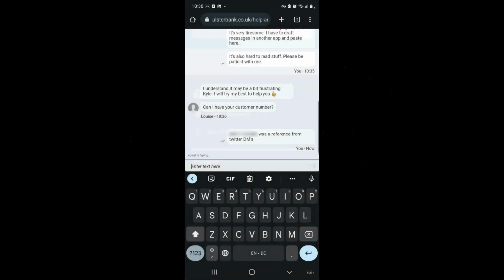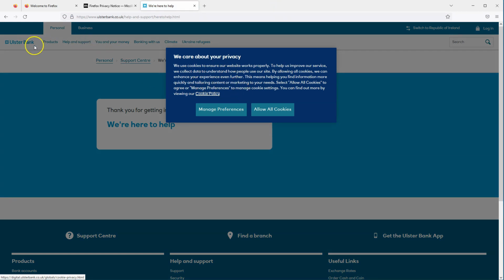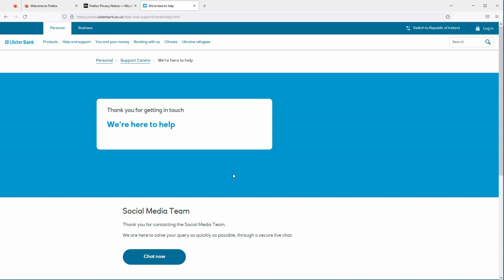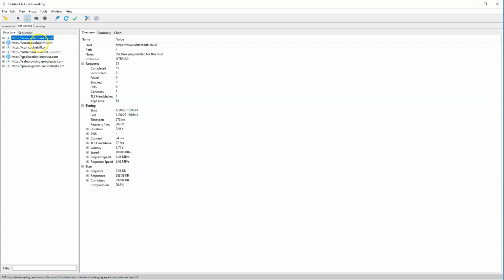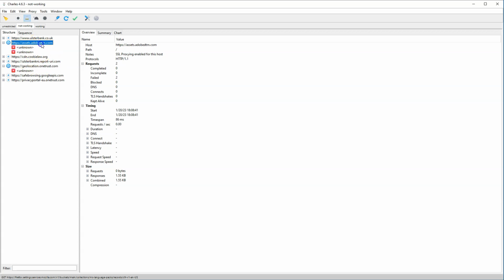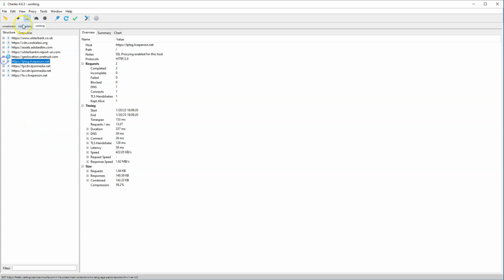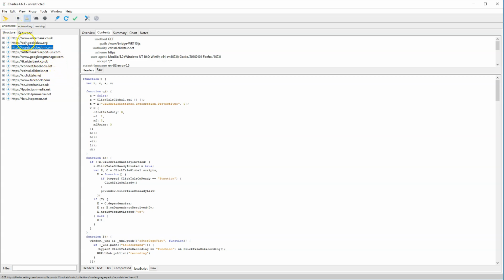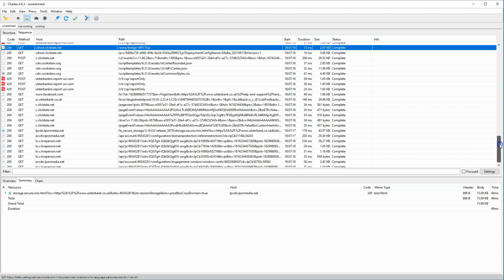Ulster Bank - live chat issues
Transition credit : Spongebob 01:52

This video started out with just the Smartphone capture. The idea was to pass the capture on to anyone interested in seeing the issue (hey you're s**ts broke). It quickly snowballed into deeper research, which took a few hours to film and edit. I had to dust off an old skill-set to figure it out, which I enjoyed doing.

Background: In 2022-November I started talking with Ulster Bank (Republic of Ireland) via twitter about a dormant account closure.
I was trying to find an asynchronous support channel (like email) so I could slowly but surely get my requests sorted out. As a matter of principle I didn't want to make international calls to their support line - not knowing how long those calls would take - the topics to resolve (in my opinion) didn't warrant synchronous "real-time" conversation with a human. For some reason Ulster had a "no callbacks" policy.
Eventually in 2023-January the Ulster twitter agents gave me a case number an website link for live chat, and that is where this video begins.

The reason live chat worked (very badly) on the smartphone is due to me having the android "Private DNS" feature enabled, which was bypassing my WiFi DNS setup.

The reason live chat didn't work on desktop is because my local DNS solution blacklists well known trackers, telemetry, and privacy abuser hosts. Which included blocking assets.adobedtm.com and lpcdn.lpsnmedia.net.

I've been fairly critical in this video of the people involved in making this web page and web components, personally I think its justified. I hope they can take it on the chin and not take offence (I'm aware that deadlines and constraints can contribute to outcomes like this). Its not personal or an attack - I'm just trying to highlight issues in the hope of inspiring improvement and raising awareness on these kinds of topics.

... then Live Person has been developing live chat products for over 20 years? They also seem to make a considerable amount of money doing that - so based on my experience with it so far I'd expect a better product.

A competitor to live person is Intercom and from my experience their product is excellent and reliable.

00:00 Smartphone issues
01:51 Desktop issues
04:45 Takeaways / Key Points for managers/executives
05:27 How likely is it that others are impacted?
09:55 Debugging the issue - intro
11:10 Not working
13:24 Working
15:17 Unrestricted